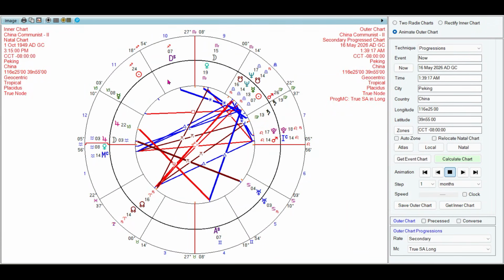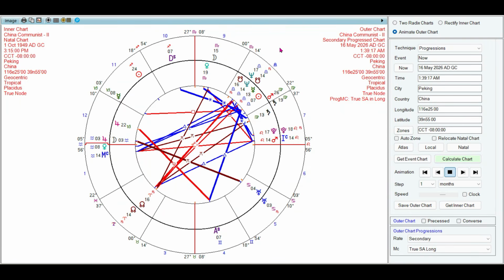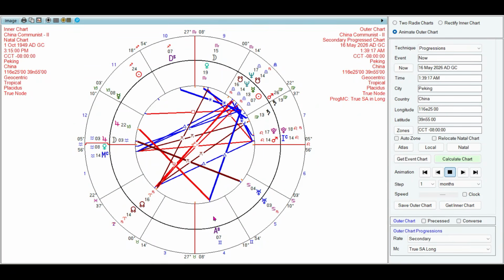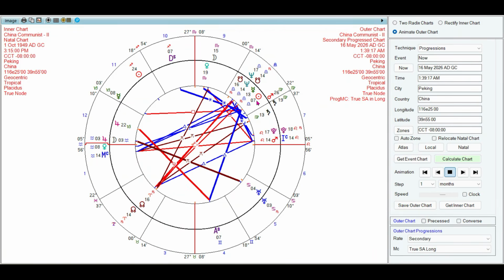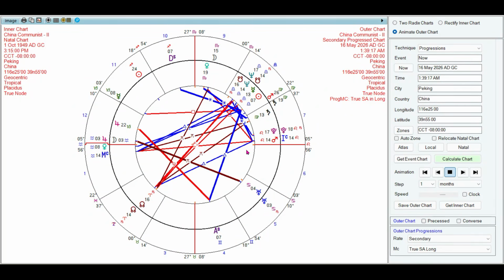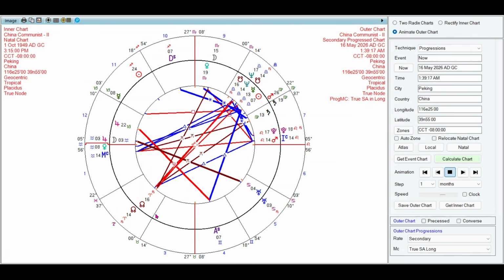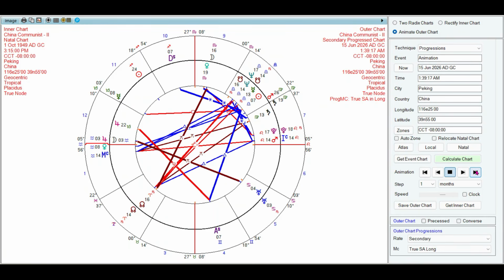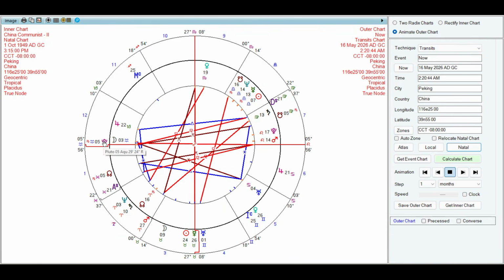Donald Trump meeting with Xi Jin Ping - Analysis of China chart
This video is part 2 of the my earlier video which was also the discussion of meeting between Trump and Xi but that analysis was based on the USA chart. This chart is based on China chart.